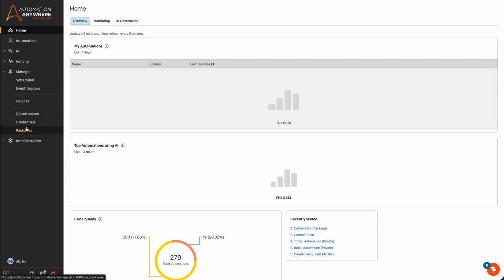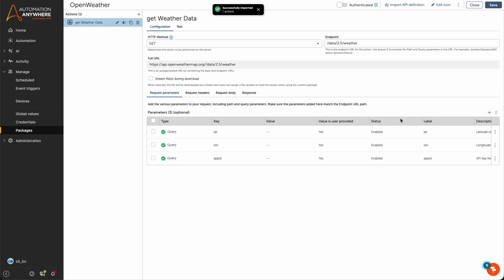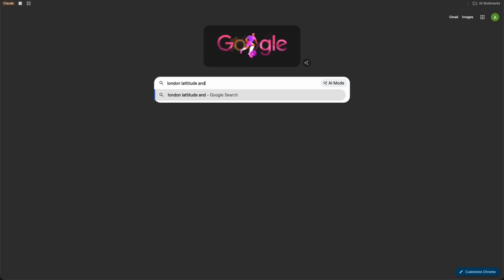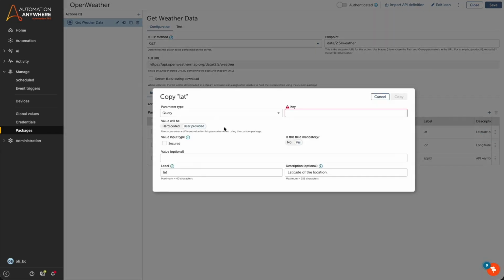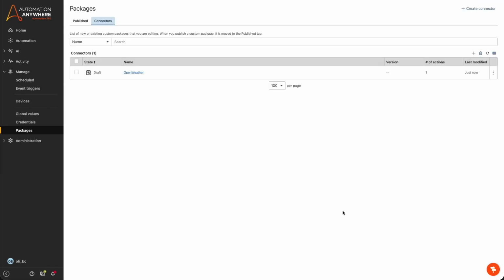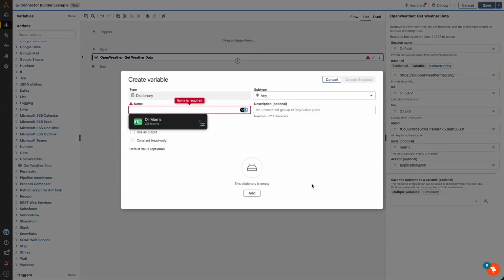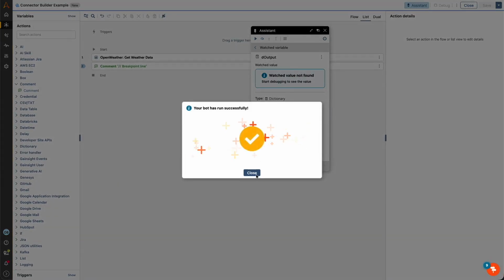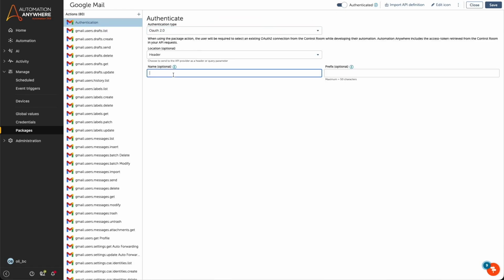Creating your own connectors with Connector Builder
Connector builder is a tool that quickly builds custom automation anywhere packages inside the control room based on the import of a yaml or json file. This simplifies the development process! No one needs to write custom rest methods, no one needs to do custom java package development.  Instead, a few clicks and you have a new connector package ready to go. Join Oli as he shows how easy connector builder is.

Subscribe to Automation Anywhere for more great Agentic Process Automation tutorials, AI and automation use cases, tips for getting started with AI agents, and guides to automating complex enterprise processes with AI.